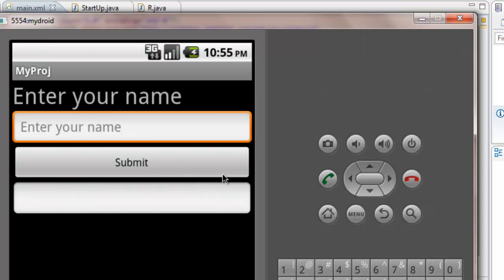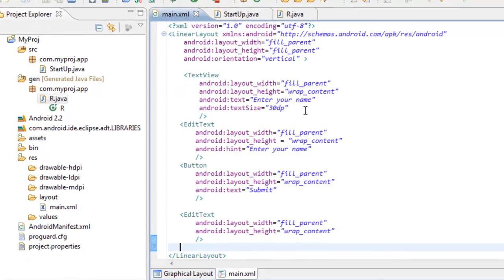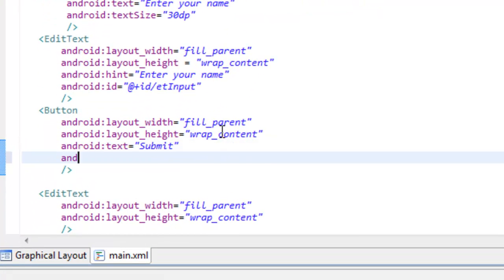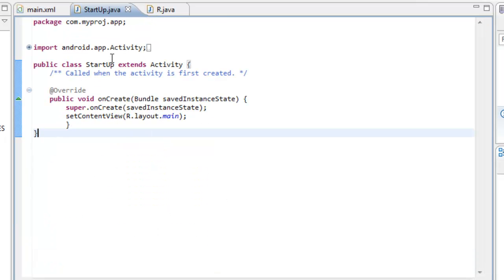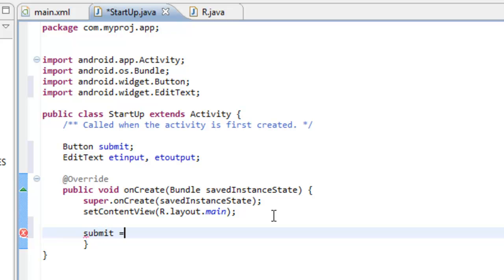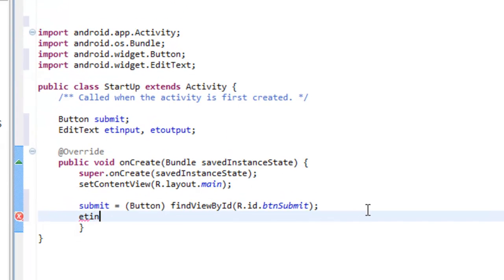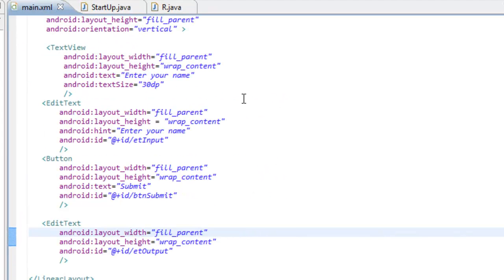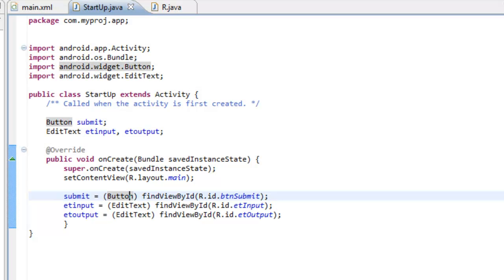Android Tutor 11 Creating Id For XML Controls and Access Them In Java Application In Android